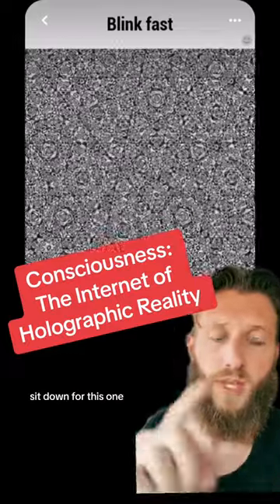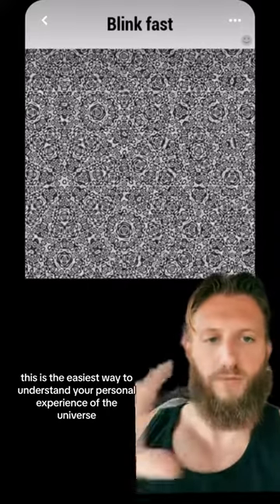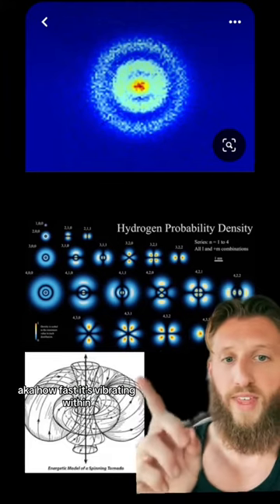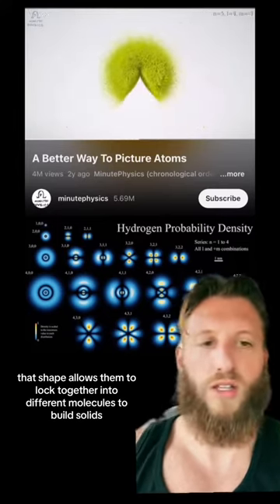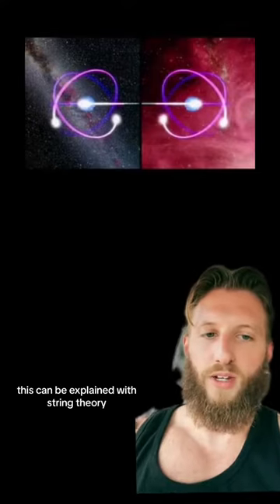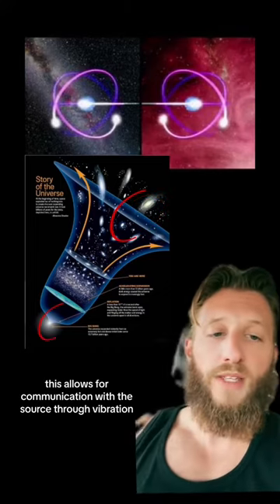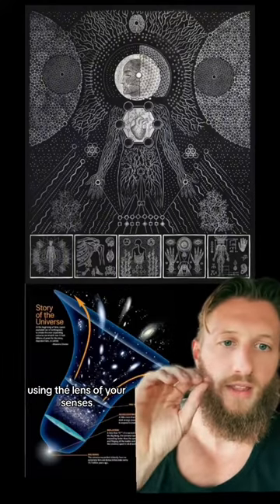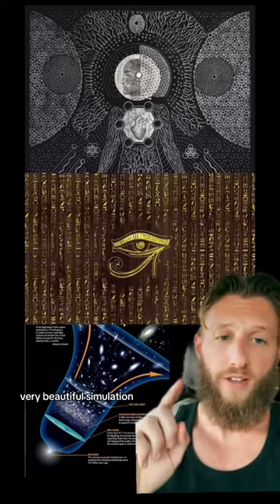consciousness Holographic Reality Explained.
Enlightenment, Lost Knowledge, Divien Knowledge. Knowing the true world🌍👽.